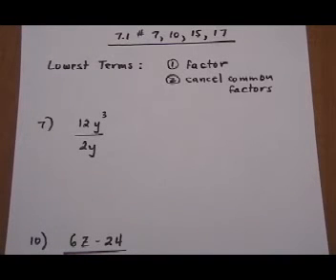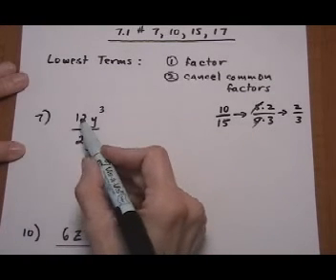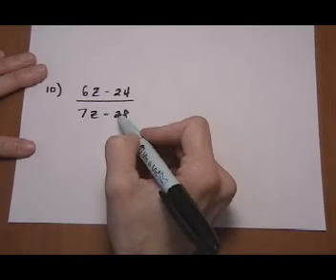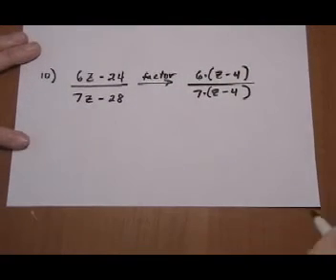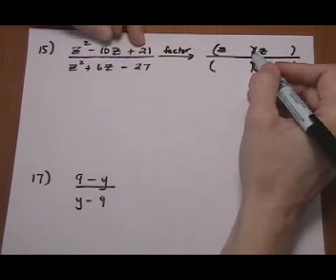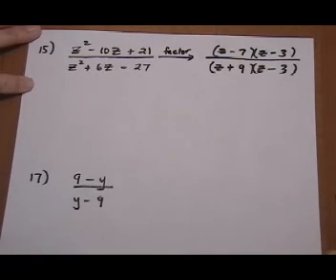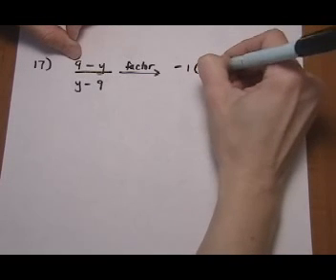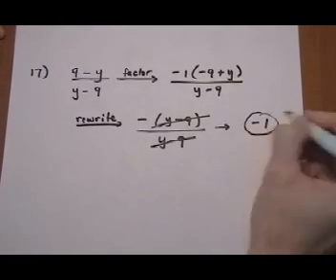put rational expression in lowest terms